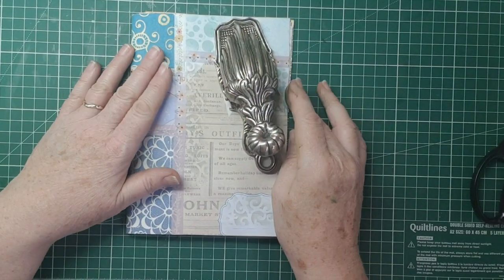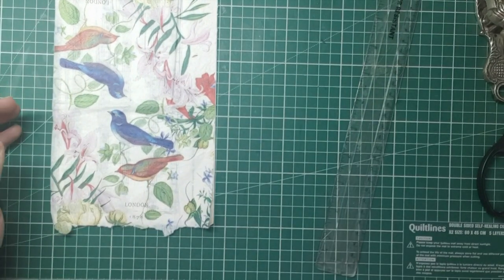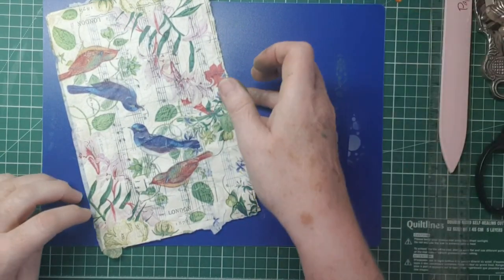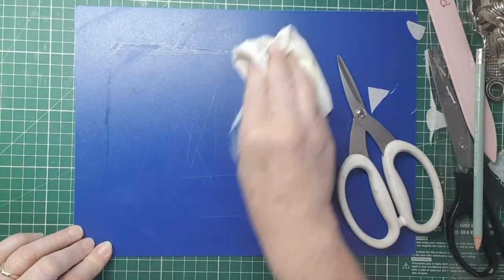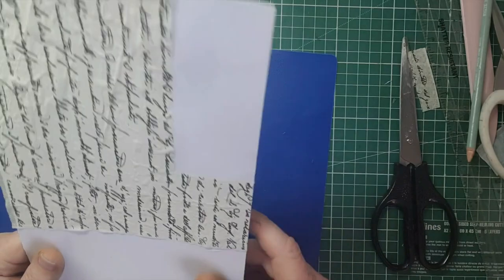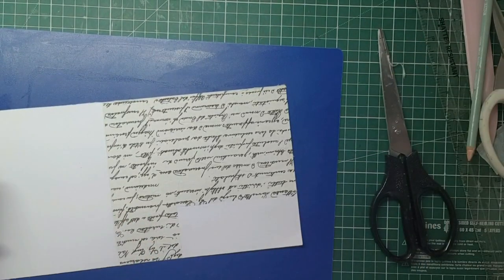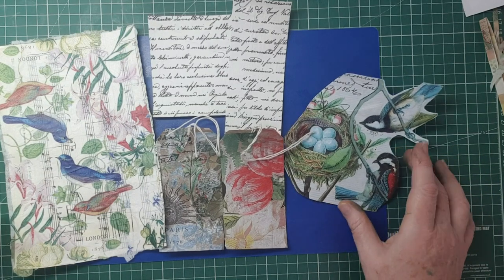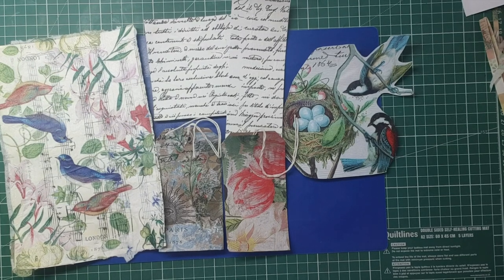Day 14 of RachandBellacrafts 100 day projects - "Easy decoupage ideas for junk journals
Thank you for taking time to pop into my channel. 🤗.